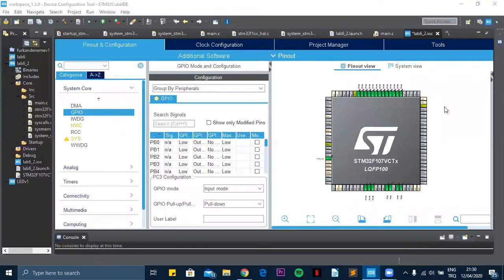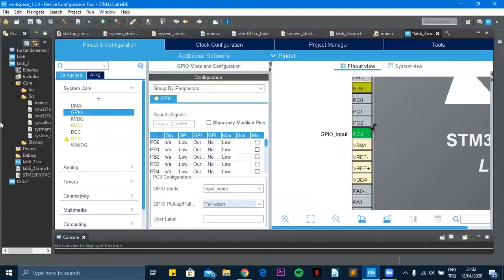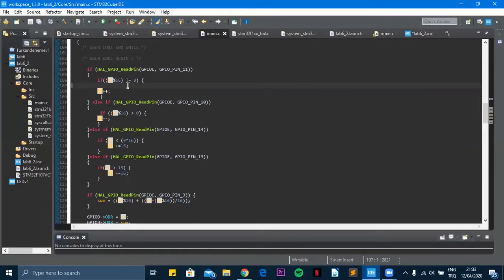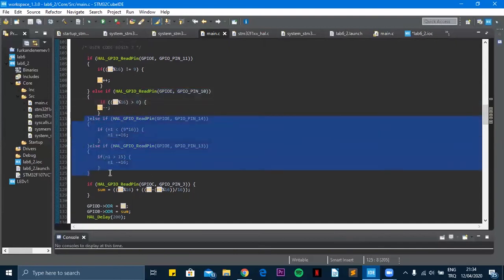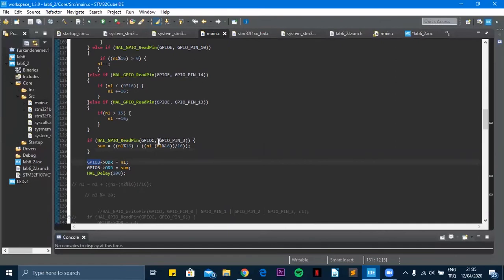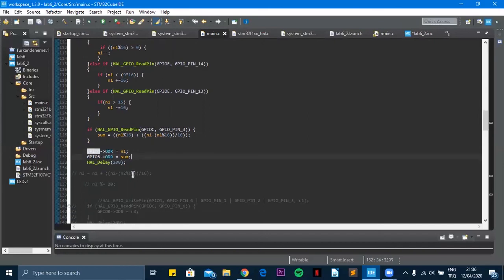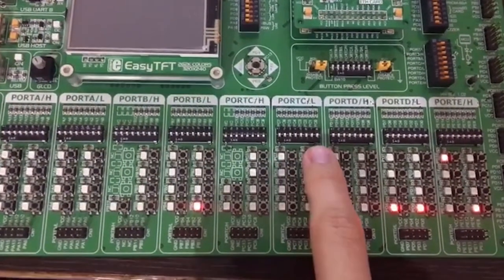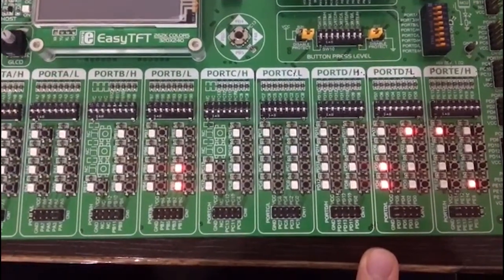STM32 - CubeIDE | Binary Counting and Summation of Two Numbers Through LEDs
Embedded Systems - Lab6
Abdullah Gül University